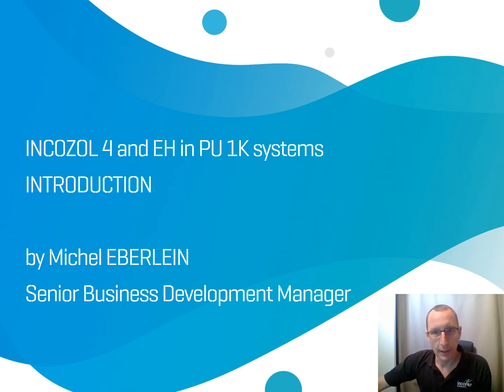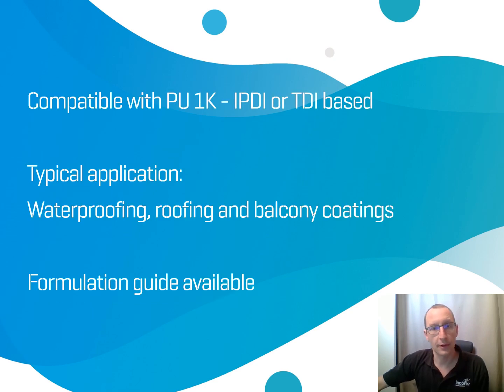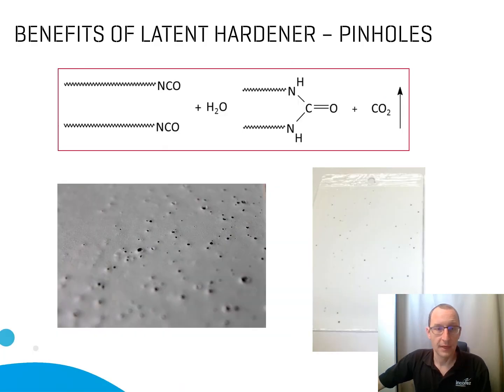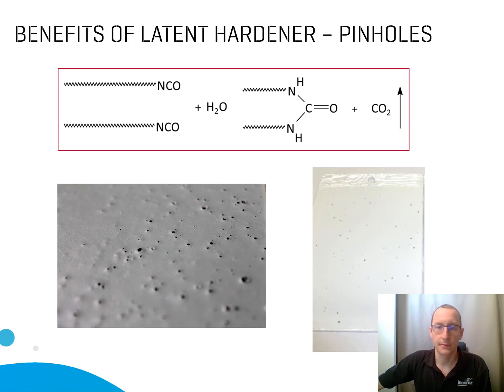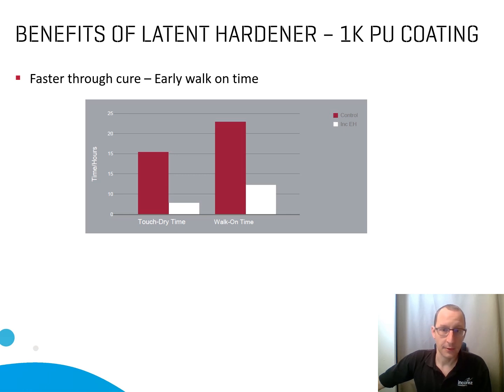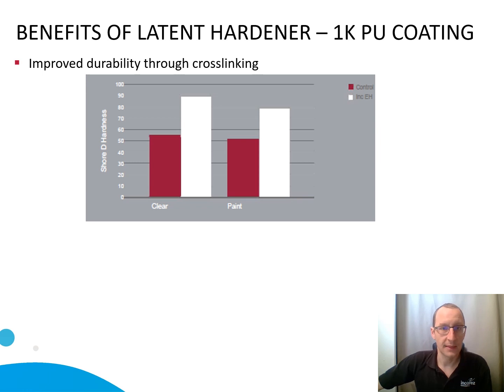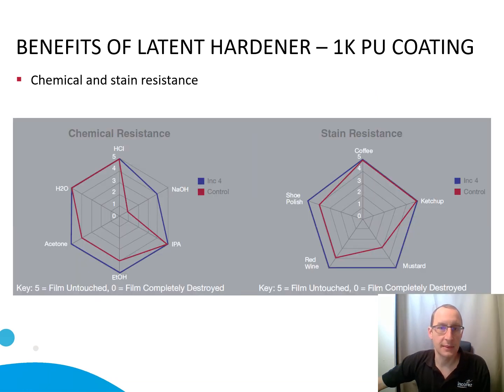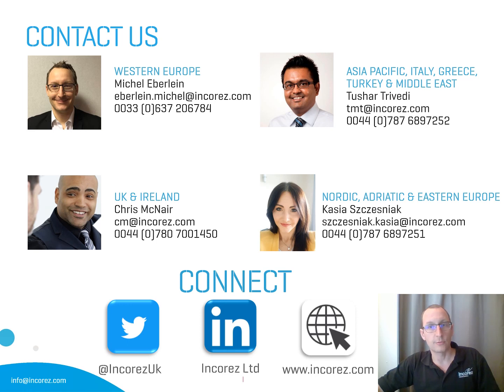Product Introduction to Incozol 4 and EH in PU 1K Systems - Oxazolidines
Oxazolidines speed up curing and prevent the generation of CO2. This eliminates bubbling on application to help preserve aesthetics and minimise
pinhole defects, giving you a better finish and improved film integrity.